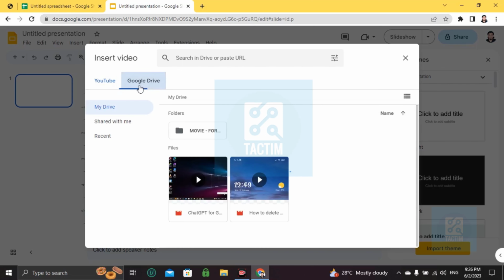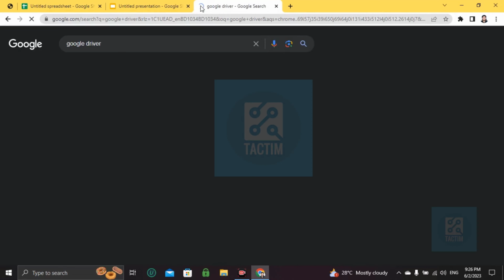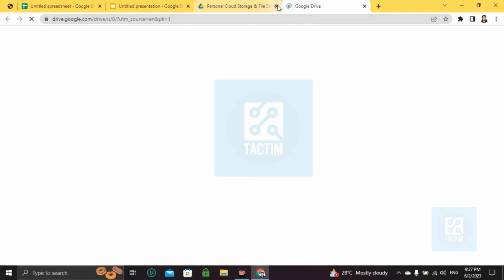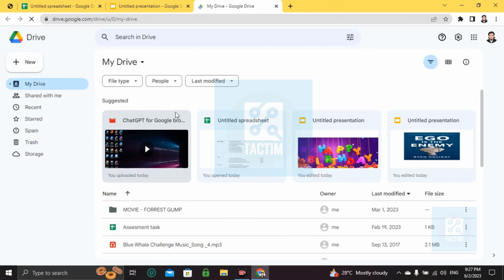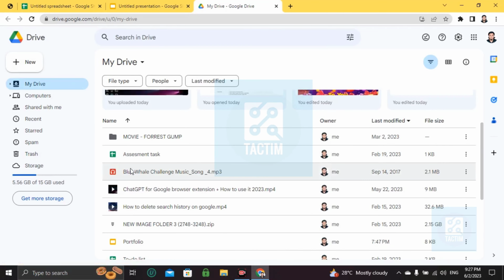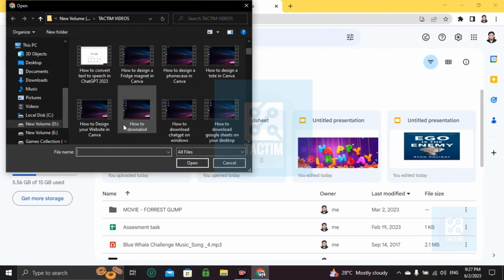How to Add a Video in Google Slides | Complete Tutorial 2025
Want to make your Google Slides presentations more dynamic and engaging? Learn how to seamlessly incorporate videos into your slides in this comprehensive tutorial. Whether you're a teacher, student, or professional, adding videos to your presentations can captivate your audience and take your content to the next level.

✅ Download our free guide on mastering Google Slides: [Link to Free Guide]

In this step-by-step video guide, you'll discover:

How to find and select the perfect video for your presentation
Uploading videos from your computer or linking to online sources
Adjusting video size, position, and playback settings
Tips and tricks for seamless video integration in Google Slides
Unlock the power of multimedia and create captivating presentations that leave a lasting impression. Watch now and become a Google Slides video pro!

🔗 Links mentioned in the video:
[Link to recommended video sources]
[Link to Free Guide]